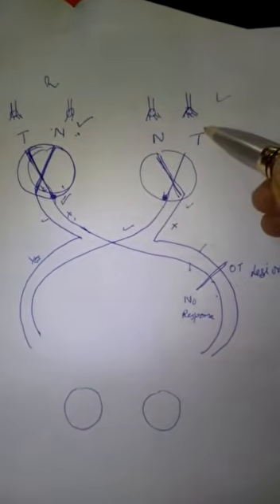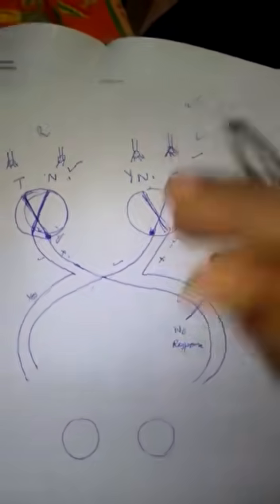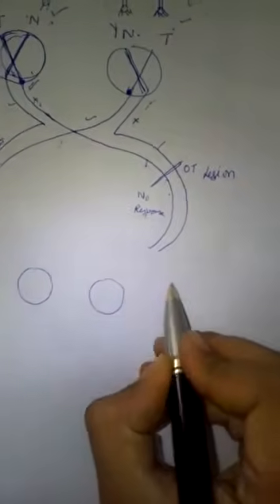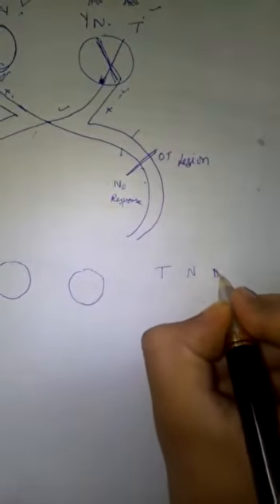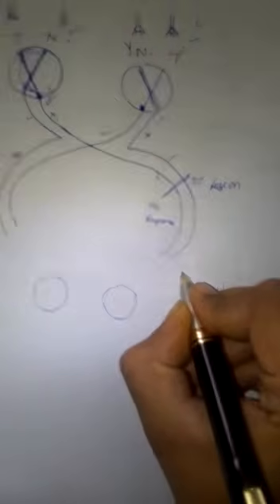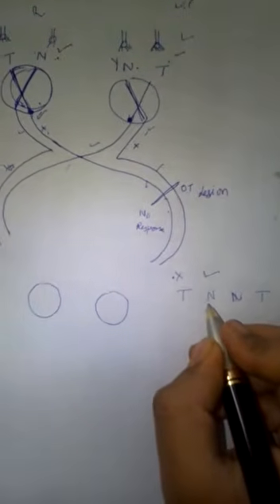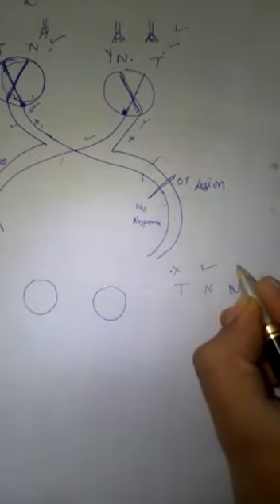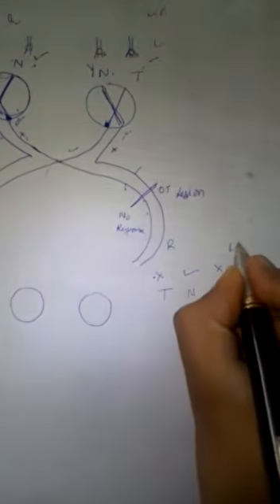OME Wernicke hemianopia pupil